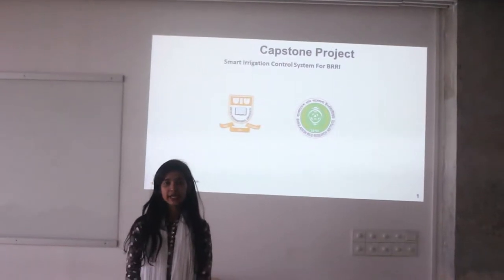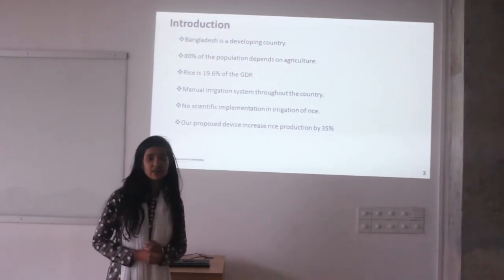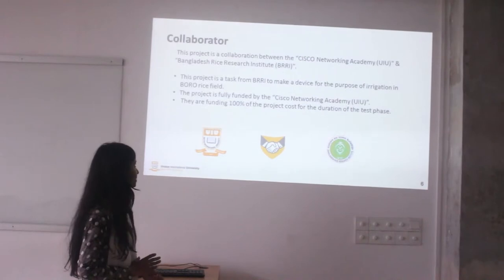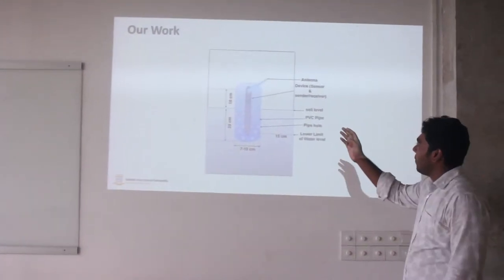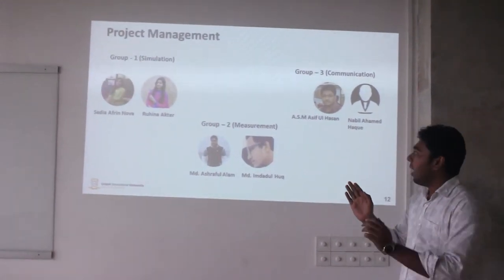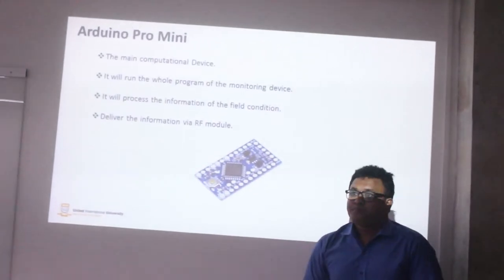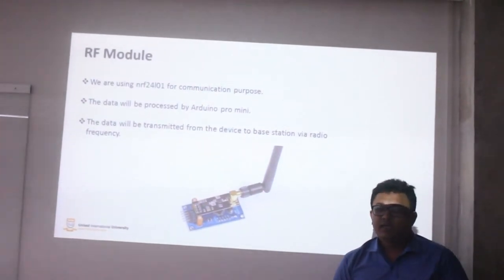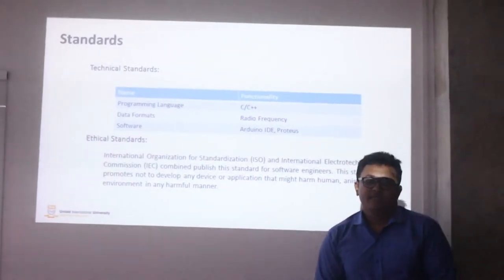Capstone Project Weekly Presentation Video (Week - 11)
This is our week 11 presentation video of our capstone project.